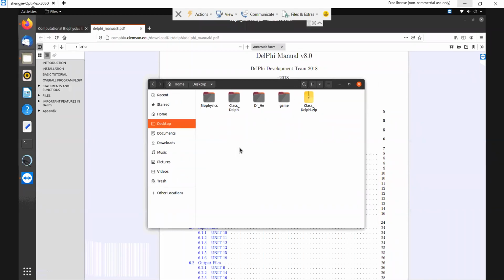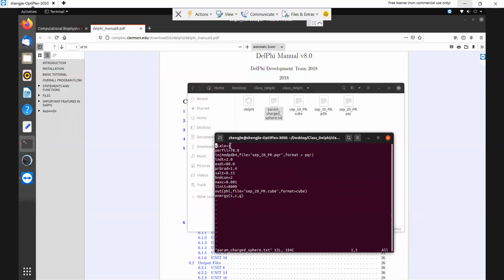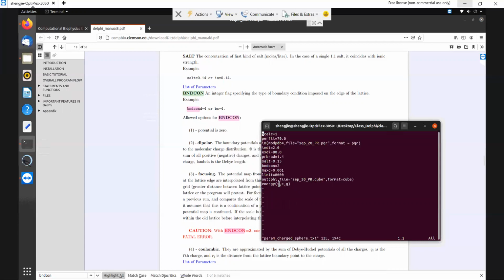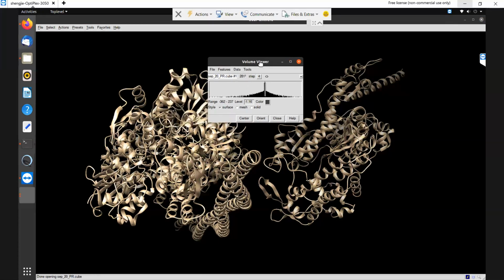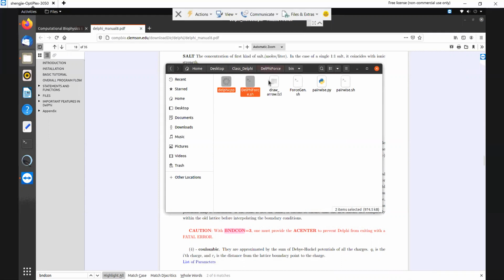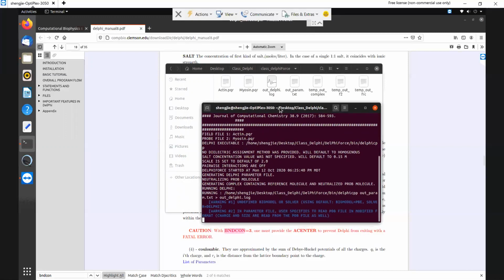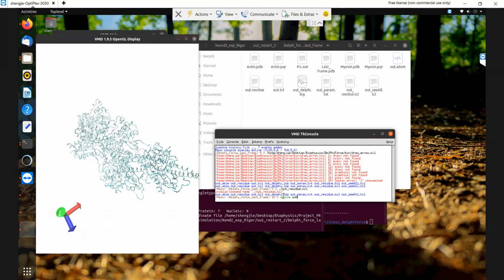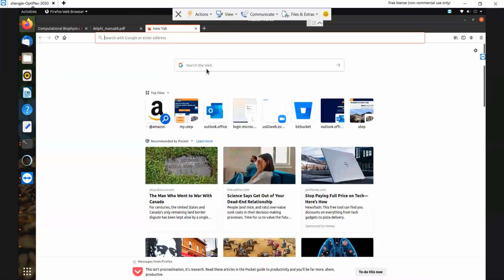Computational Biophysics 11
DelPhi and DelPhiForce